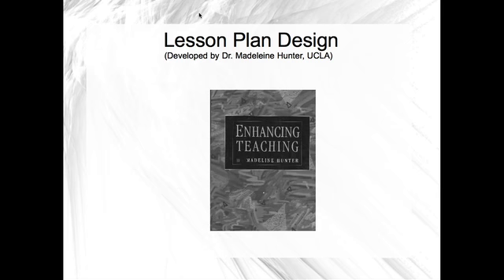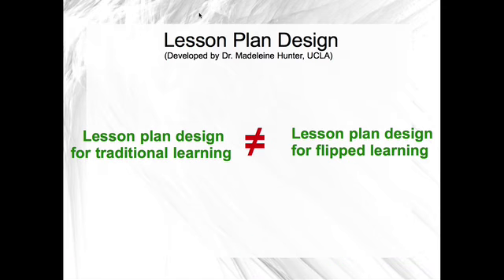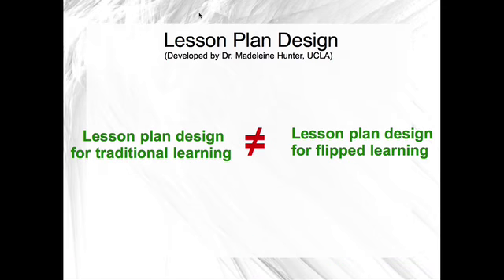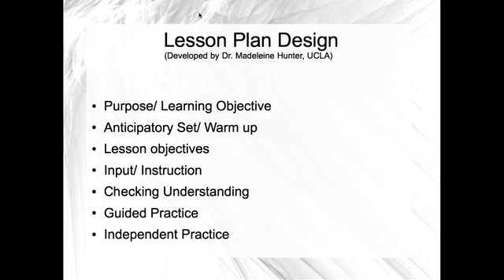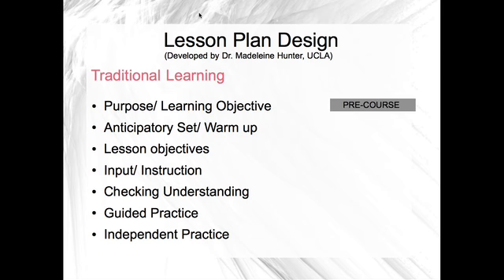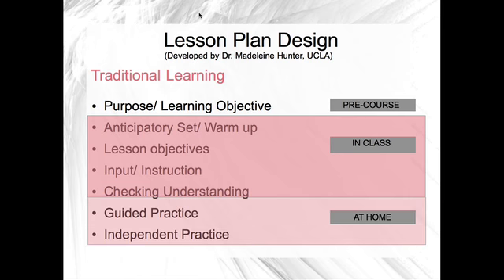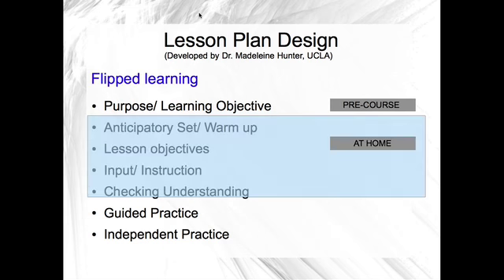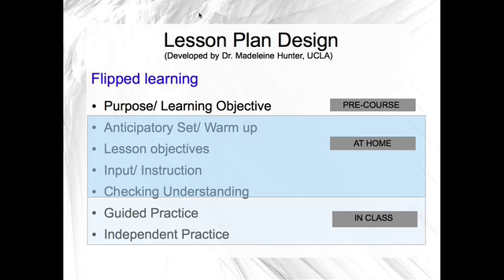Designing a lesson plan for Flipped Learning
In this video, I share with you my experiences in designing a lesson plan for Flipped Learning